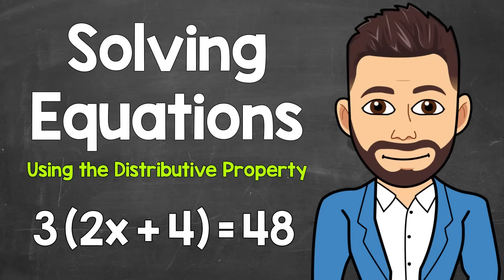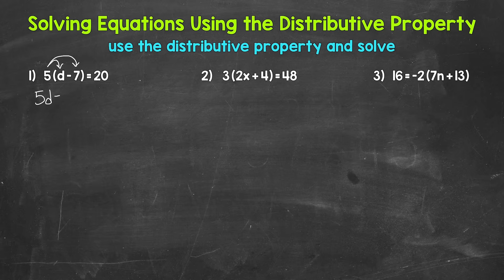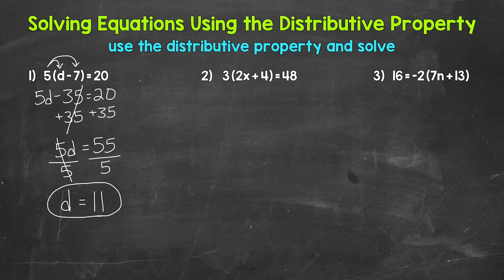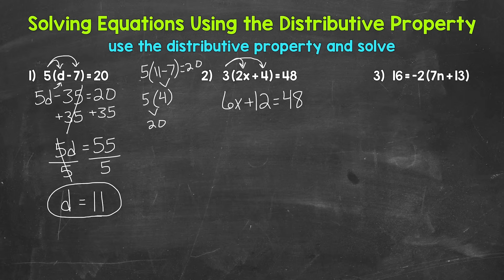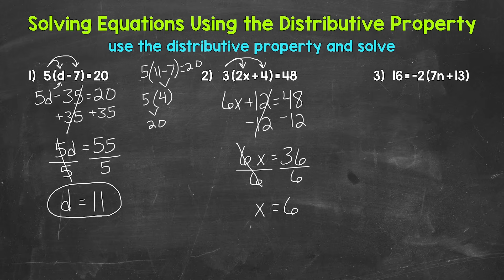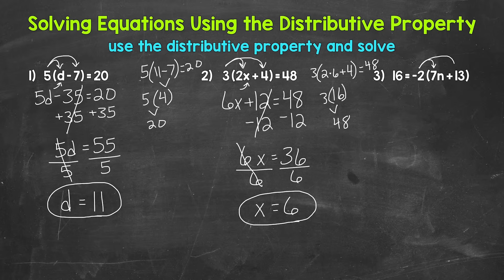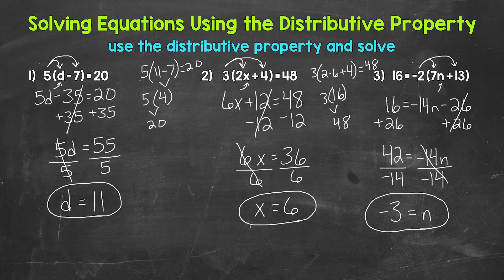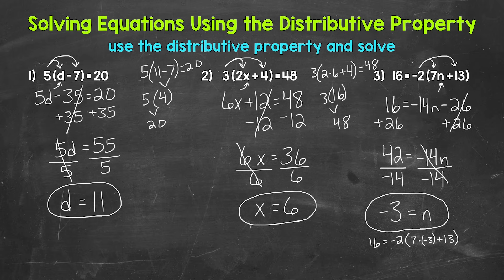Solving Equations Using the Distributive Property | Multi-Step Equations | Math with Mr. J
Welcome to Solving Equations Using the Distributive Property with Mr. J! Need help with how to solve equations using the distributive property? You're in the right place!

Whether you're just starting out, or need a quick refresher, this is the video for you if you're looking for help with solving equations. Mr. J will go through examples of equations and explain how to solve them using the distributive property.

Hopefully this video is what you're looking for when it comes to solving equations using the distributive property.